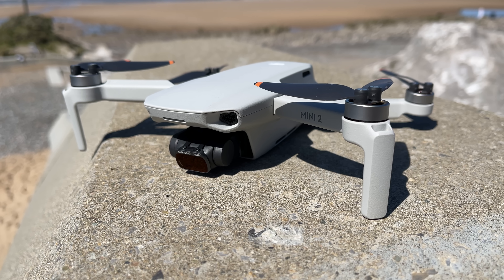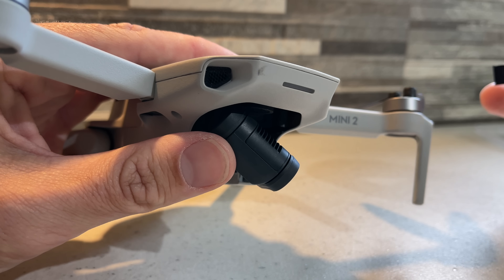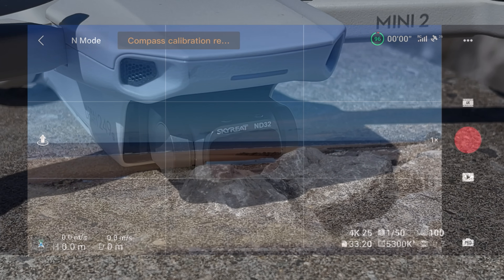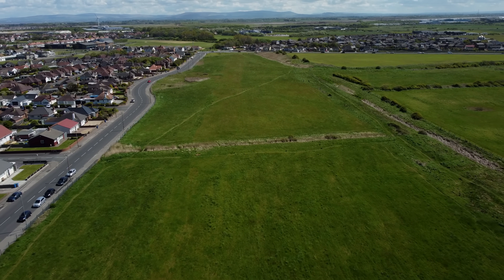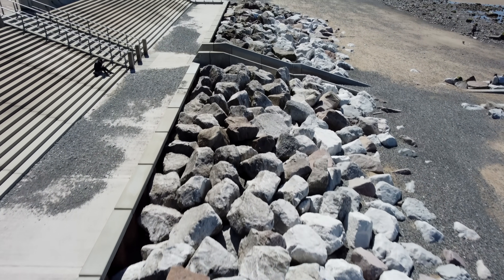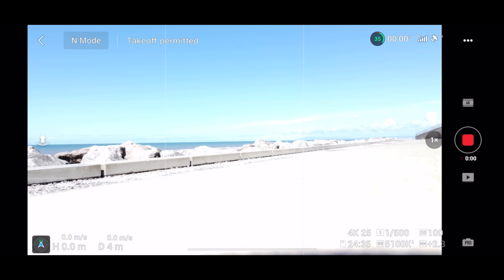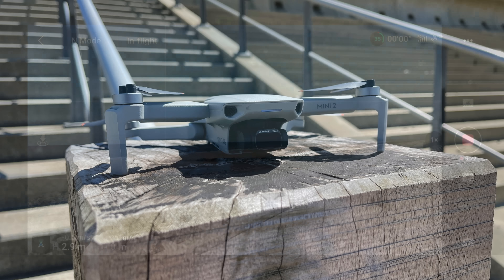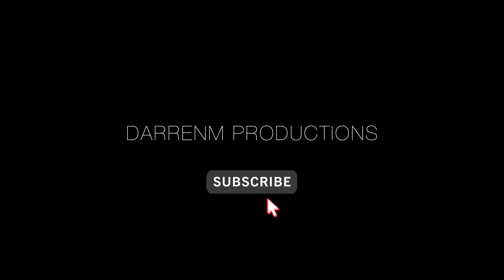DJI MINI 2 | ND FILTERS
We review the Skyreat ND filters pack for the DJI Mini 2.  A number one accessory you need when flying the drone!!